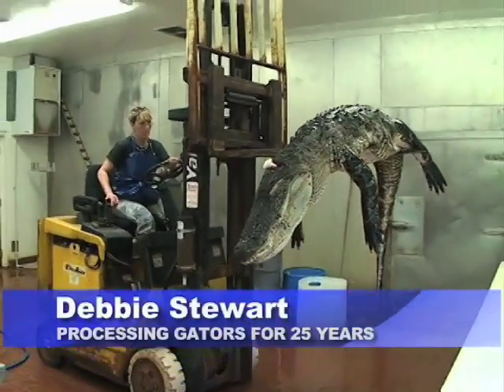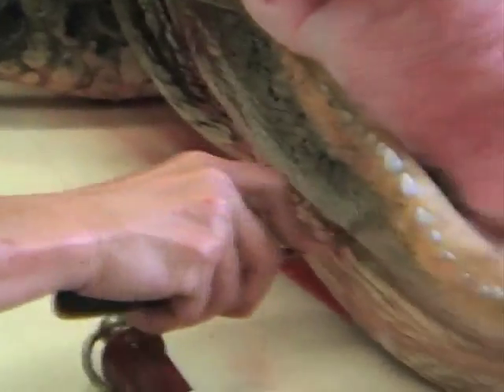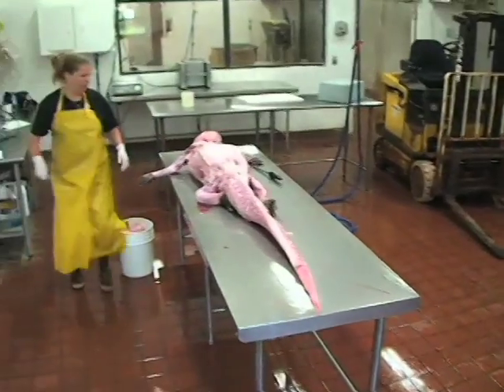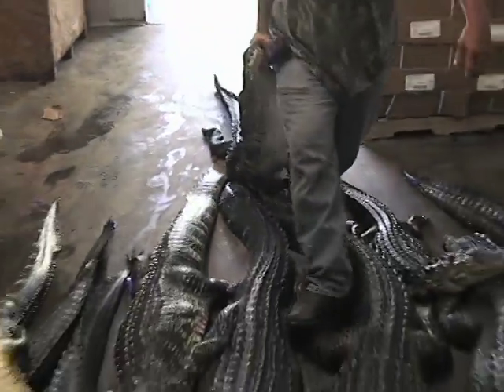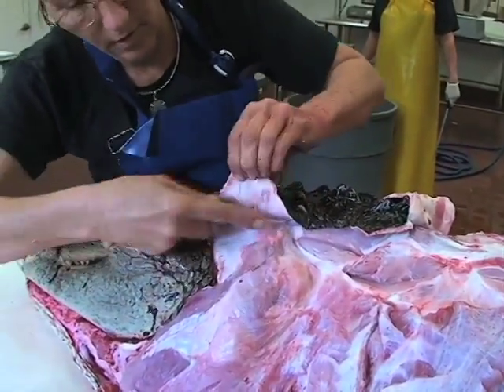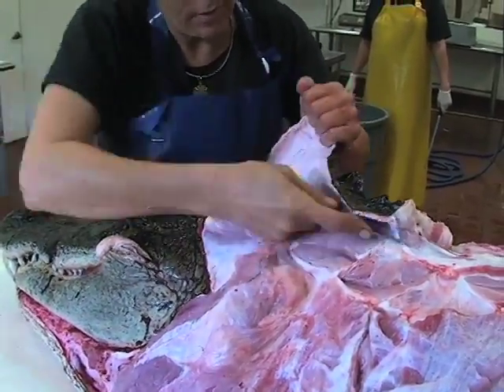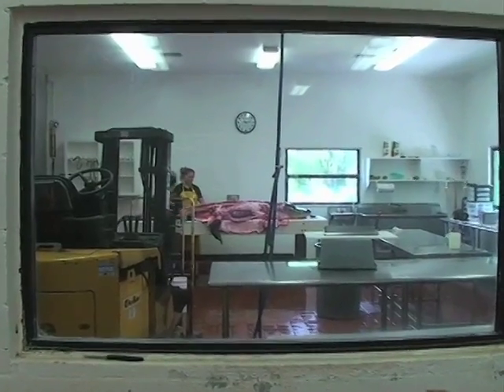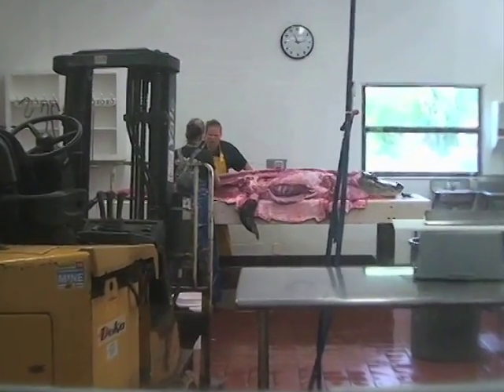Sentinel archive: Gator processing center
(WARNING VIDEO IS GRAPHIC) Take a look behind the scenes of a gator processing center as a gator is skinned, deboned, and prepared for sale. (Sentinel video archive 5/9/2008)